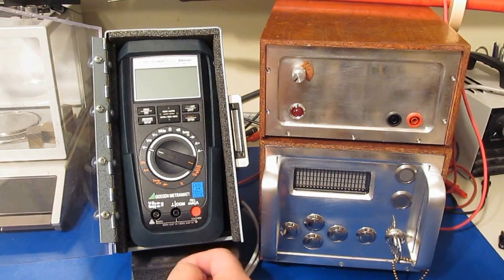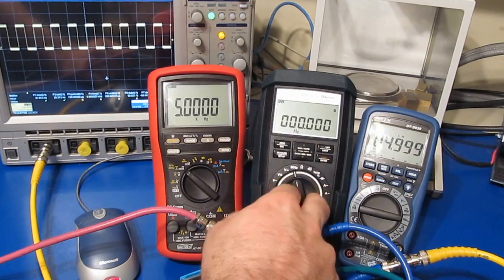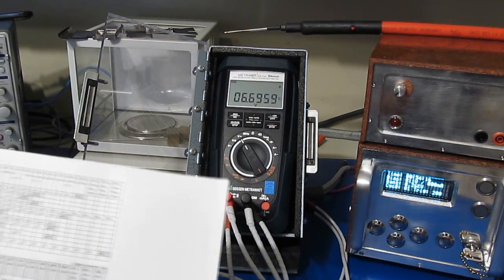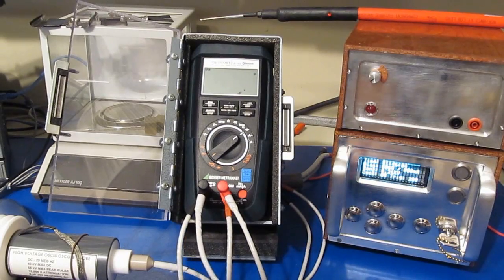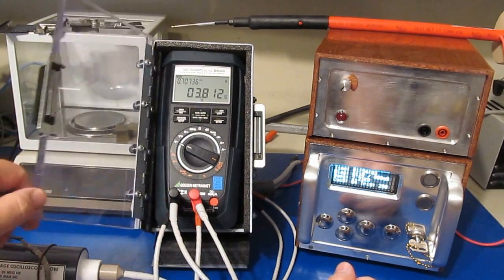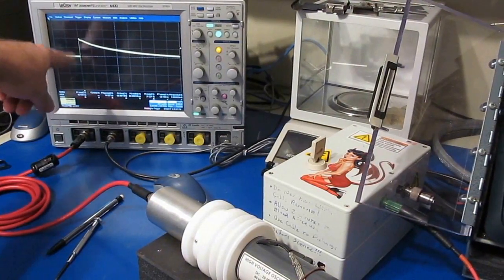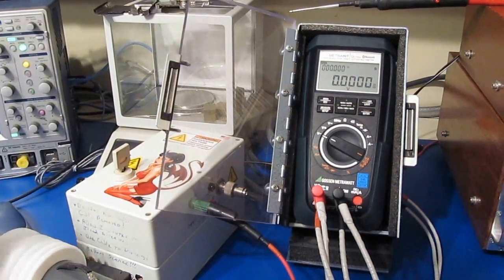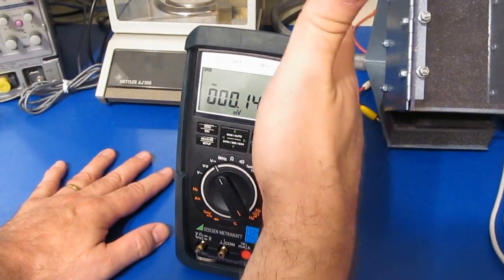Gossen Metrawatt Metrahit Ultra M248B Review Part7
In this video we have a closer at the MHz feature of the Ultra and compare with my CEM and Brymen meters.  Also what appears to be a firmware bug with the MHz feature is also demonstrated.   The meter is then transient tested and Dave's meter once again takes center stage.